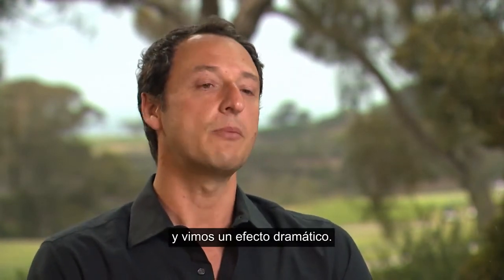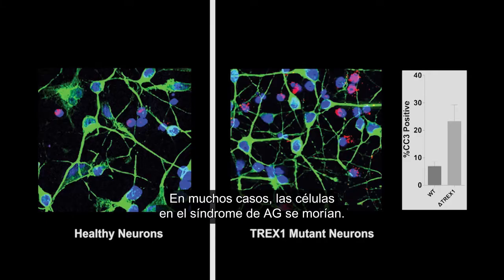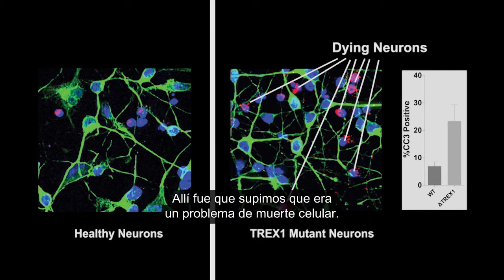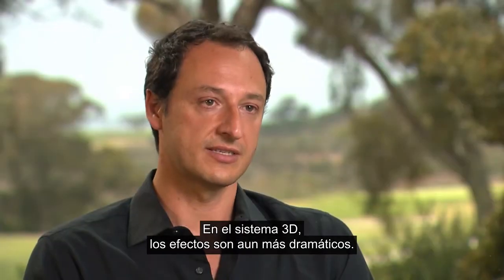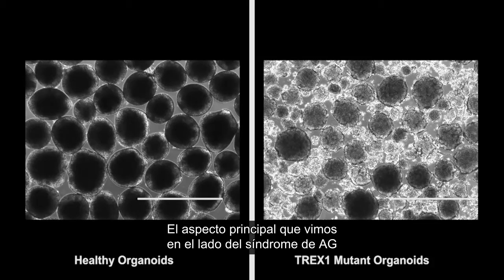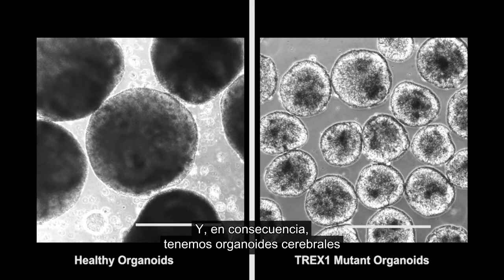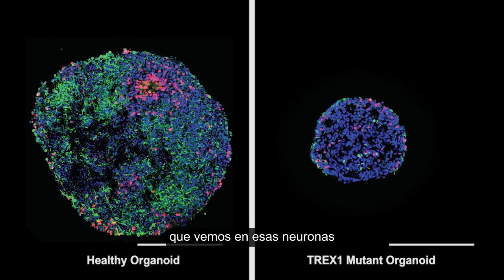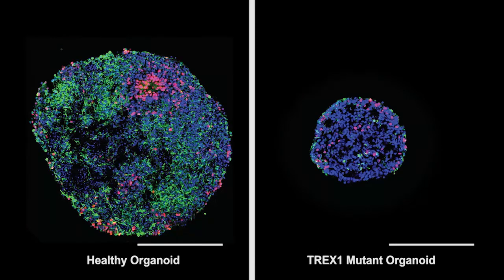Reconstrucción Cerebral en Laboratorio (Subtítulos en español)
Investigadores en el Programa de Células Madre en UC San Diego han utilizado un raro desorden, Aicardi Goutieres (AGS), para explorar mecanismos fundamentales del cerebro. Utilizando organoides corticales, o cerebros en una placa, han seguido el neurodesarrollo a medida que encontraban nueva información sobre la relación entre los retrotransposones y la neuroinflamación.

Series: "El Canal de Células Madre" [Show ID: 32917]

UCTV Español ofrece programación educativa y de enriquecimiento de la Universidad de California. Esta selección está en español o con subtítulos en español.